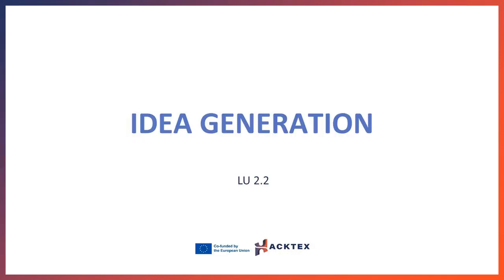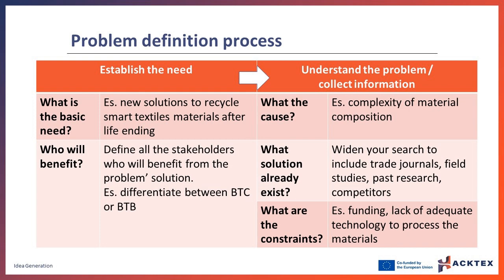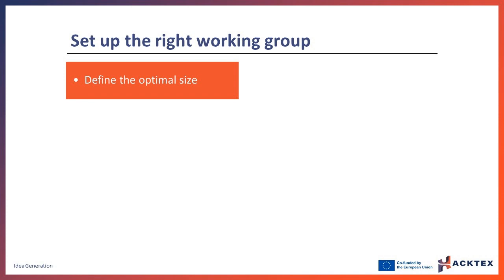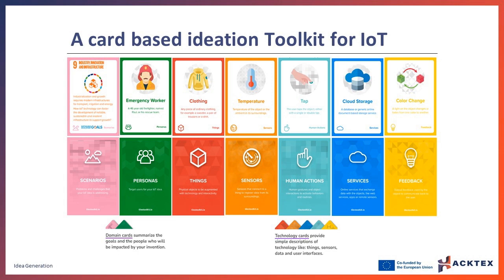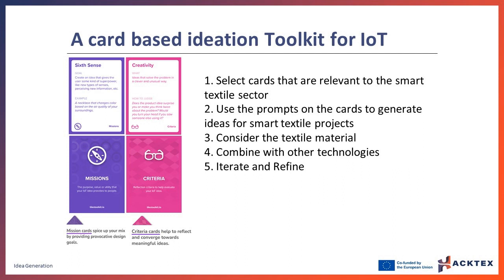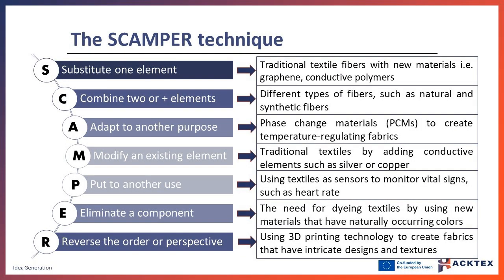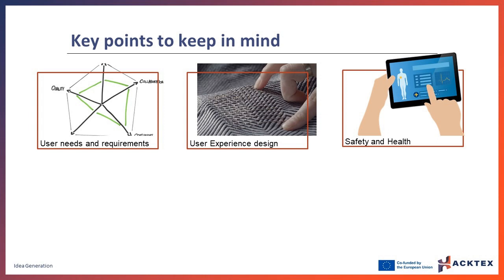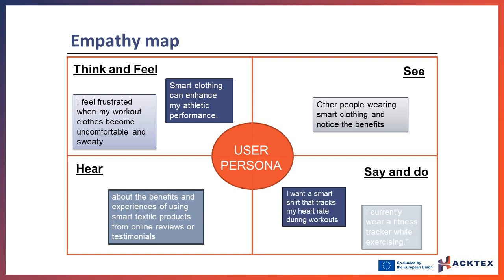HACKTEX ENTREPRENEURSHIP: LU2_L2